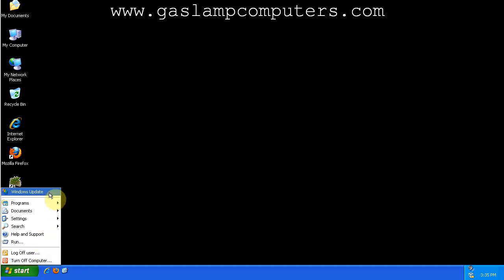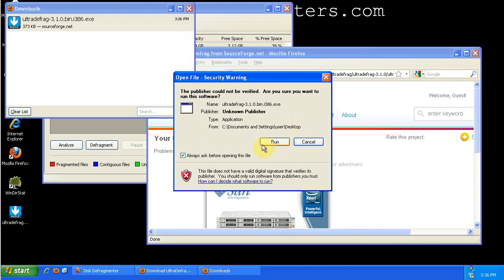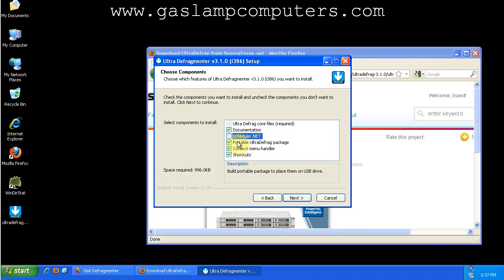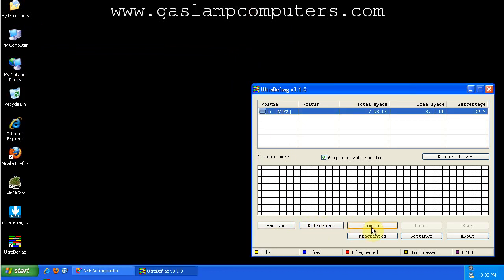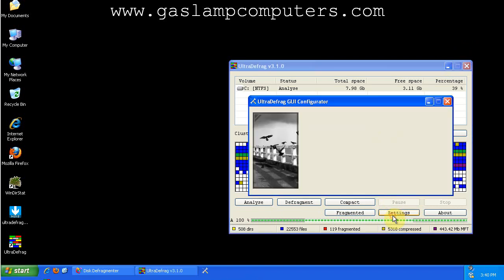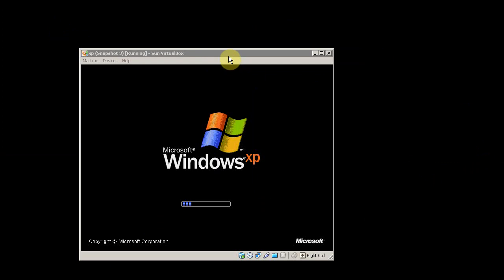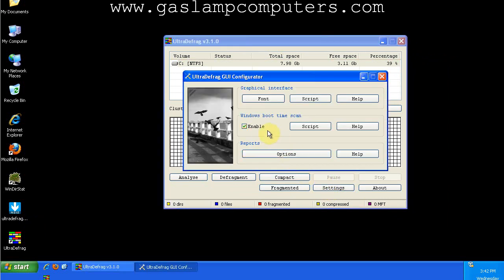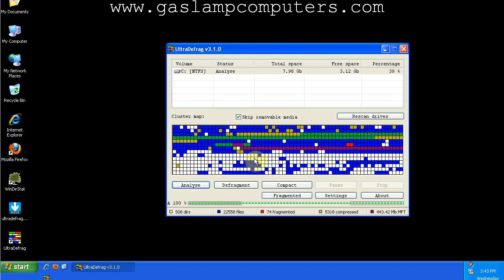How To: Defragment your Hard Drive with UltraDefrag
Defragment your hard drive using the free and open-source UltraDefrag utility.